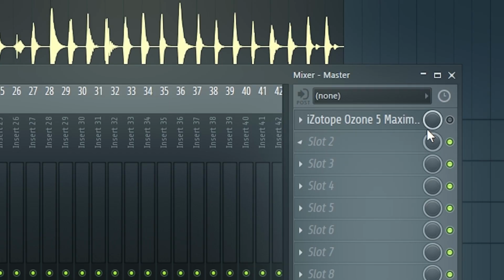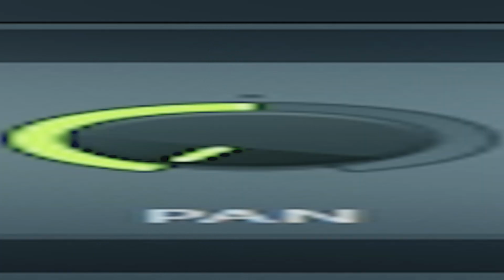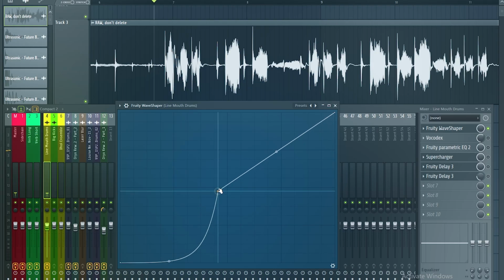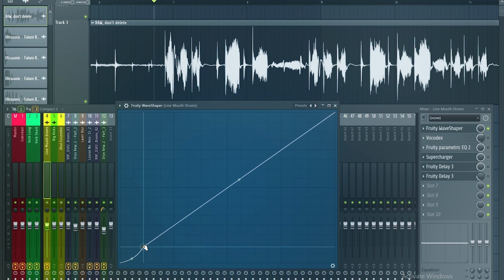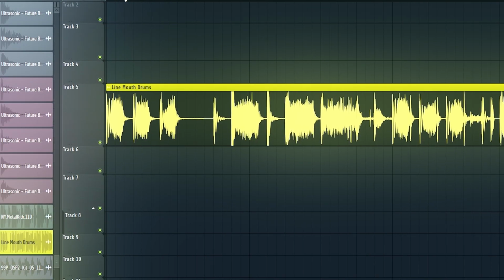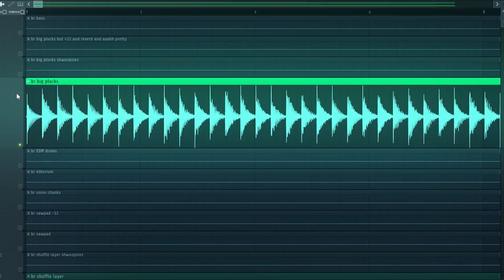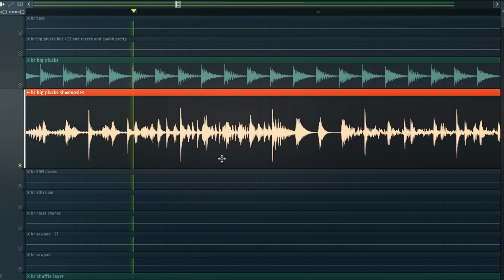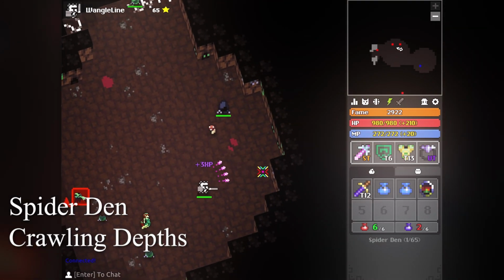How to Design Super Fun and Wonky Percussion Loops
gr8
Tobbun
letl
Zak_LM
Capnbubs
Anechoic
ThatsMyJam
Christy Kamori
Katana 本物のヤミ
Sofia Figueroa
FoxyVeeVee
grey_figment
Rachael Rae Mills
Jayne the Human
Catherine
Teddy Edwards
Silver!
Declan
Sora
NAWN
WinDEU
Benjamin Burnes
Mikkel Ormstrup
DivetotheHeart
Robinsong
alechs
Alex
Jmanning
heteraabd
Misty Burgess
Flowergothic
Ram
Iris Felshman
Matt MML Lucas
key
tenby
Deej

🔻 Music used 🔻
🎵 ミツキヨ - 時のワンダーランド​(​For HatobaTsugu)